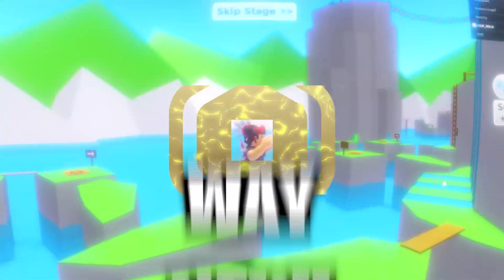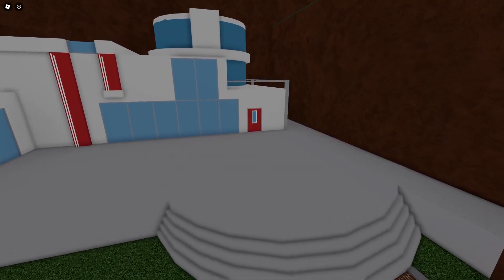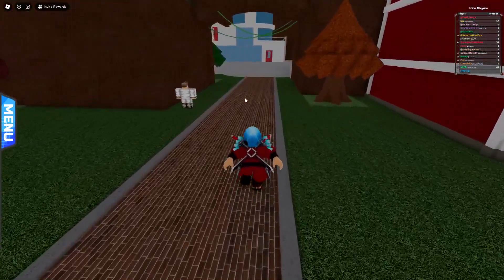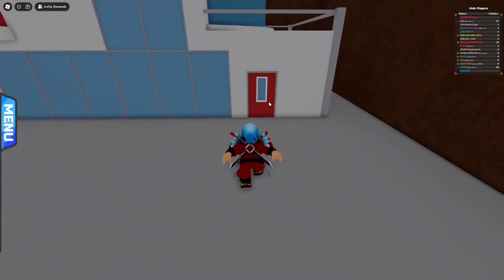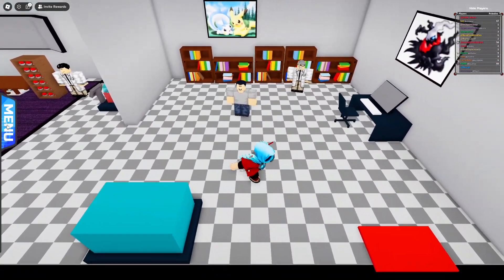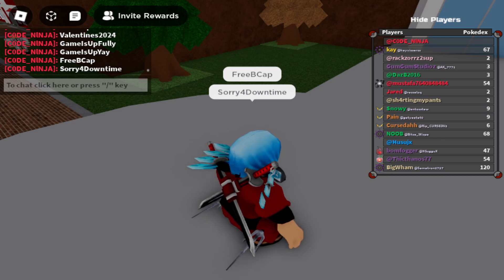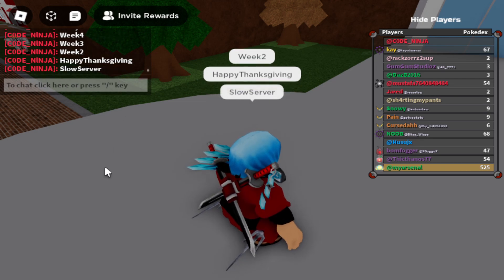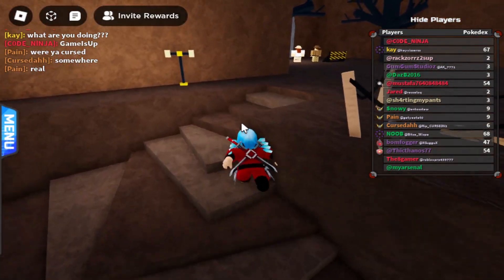NEW WORKING CODES FOR Prоjесt Brоnzе Fоrеvеr IN FEBRUARY 2024! ROBLOX Prоjесt Brоnzе Fоrеvеr CODES